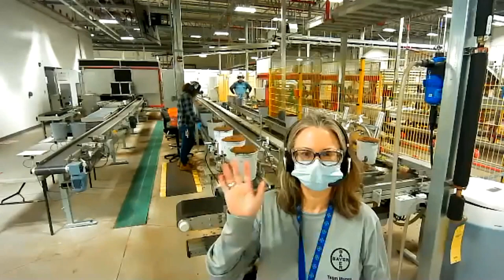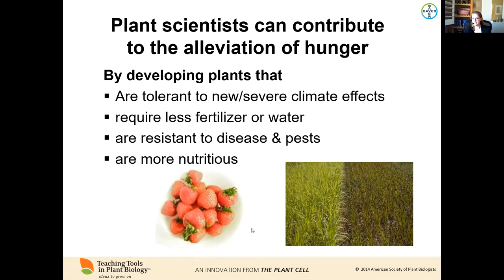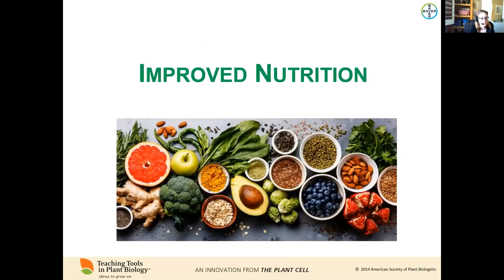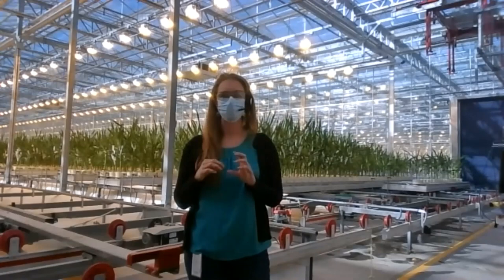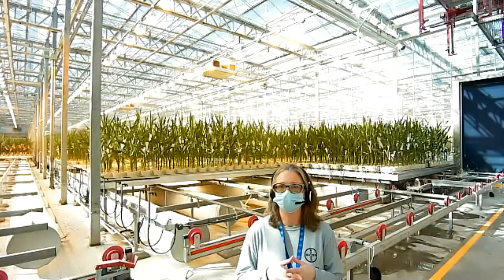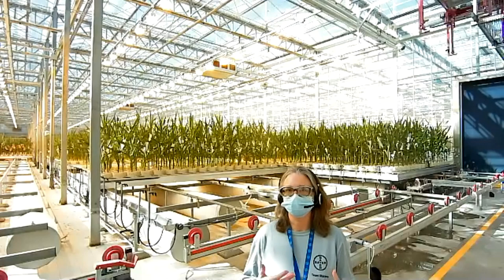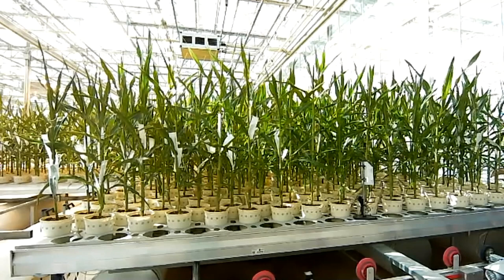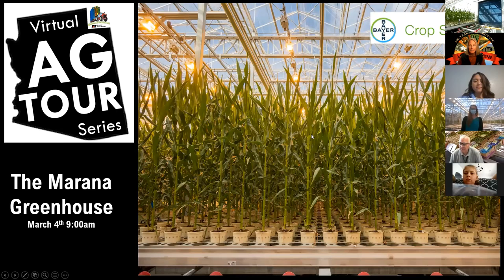Virtual Ag Tour of Bayer Marana Greenhouse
Join Arizona Farm Bureau Ag in the Classroom for a look inside the 7-acre greenhouse in Marana. Hear from scientists and other and discover the amazing things they are working on!